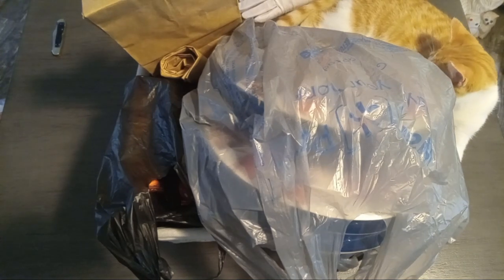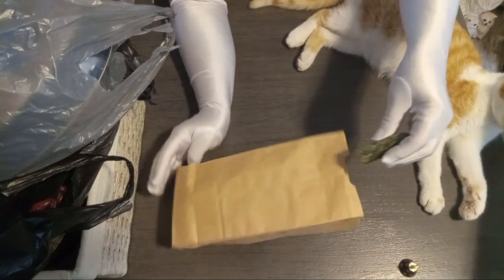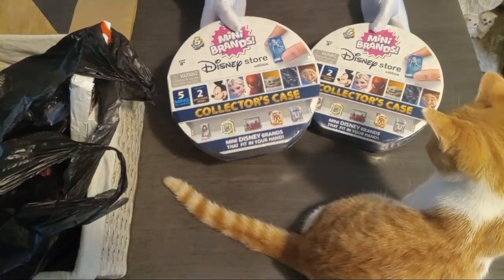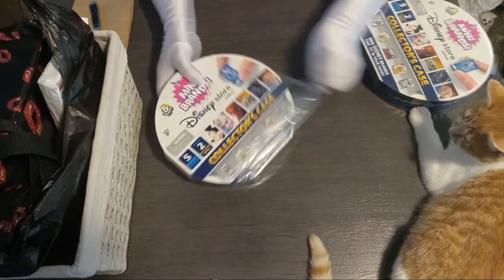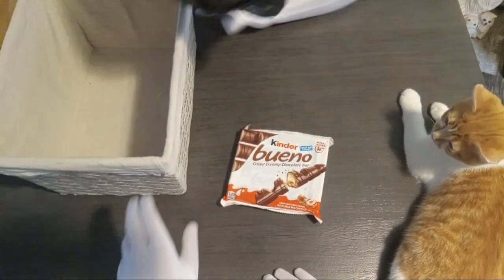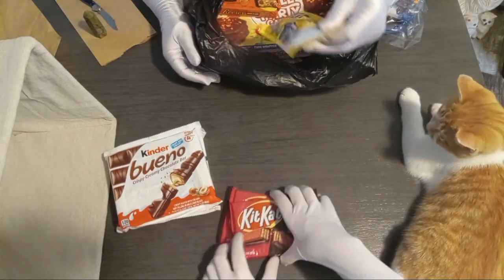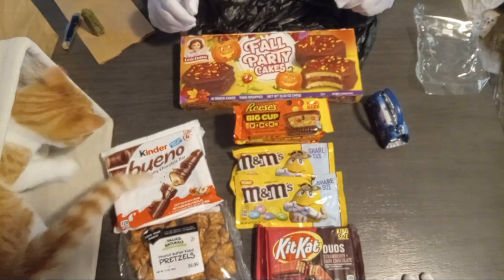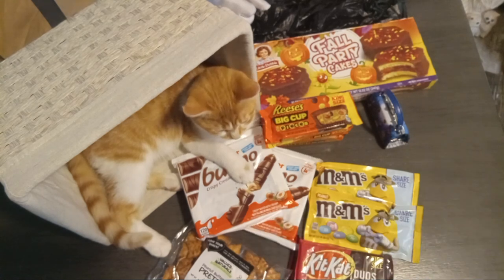Todays Bargain Hunt at Flea Market + More Unpacking! (HUGE SAVINGS ON CANDY!)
🧶 Today we went to the flea market for some bargain hunting and then stopped by whimsical enchantments since we seen them at chill out and proud :)